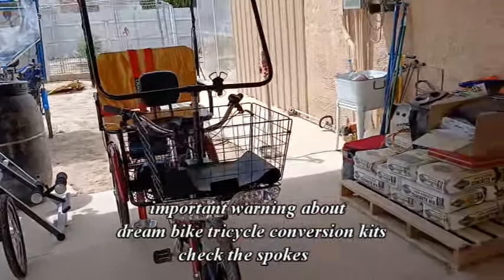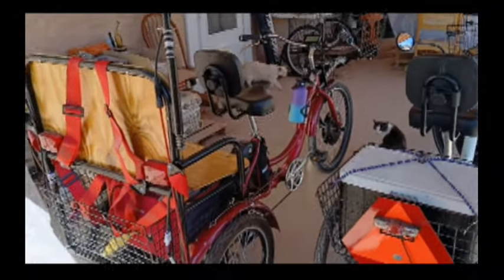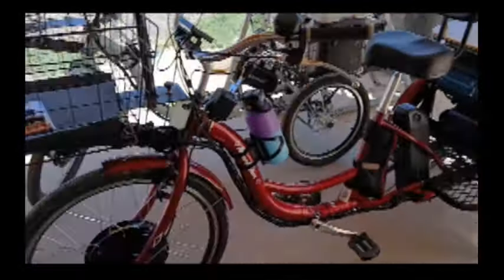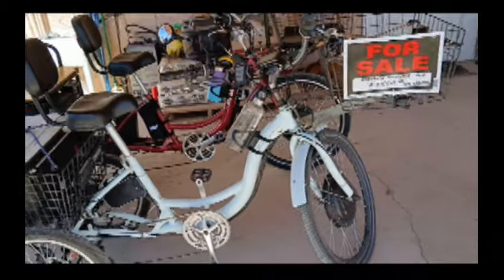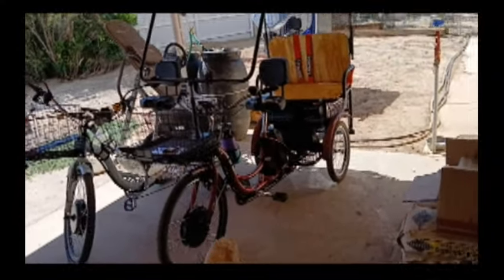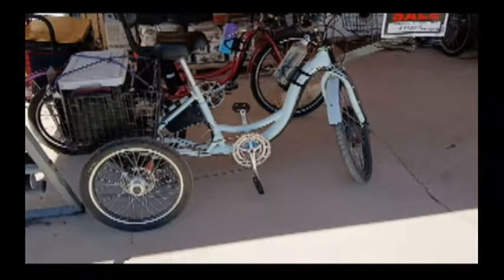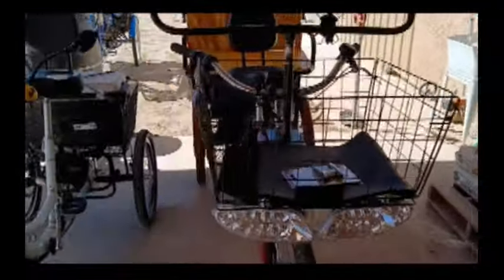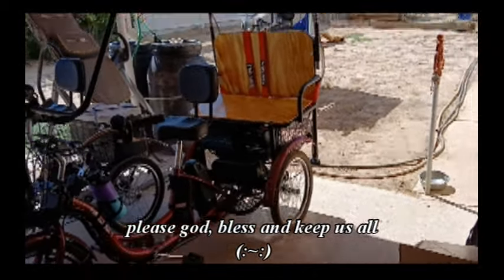important warning about dream bike tricycle conversion kit check spokes (:~:)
sam pilgrim had the same issue... but, he is extreme testing of units... as am i... but this is important for folks to know... check the spokes (:~:)

i can build your basic tricycle($2500)... but you have to provide the schwinn meridian tricycle (:~:)